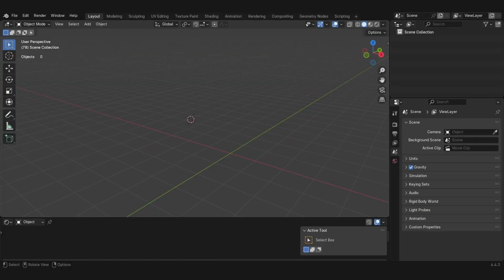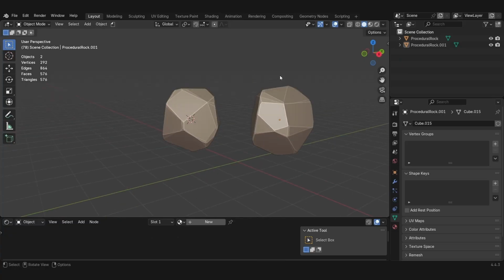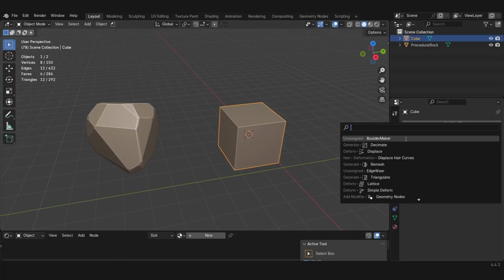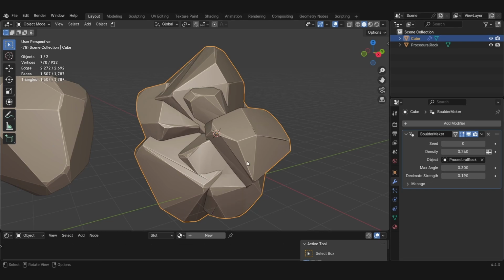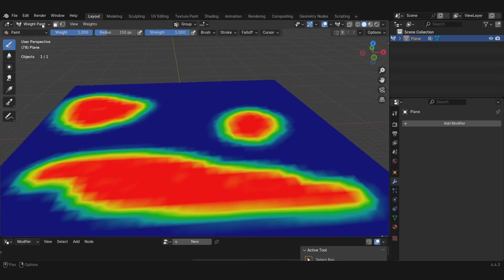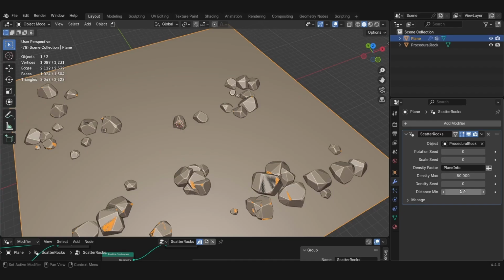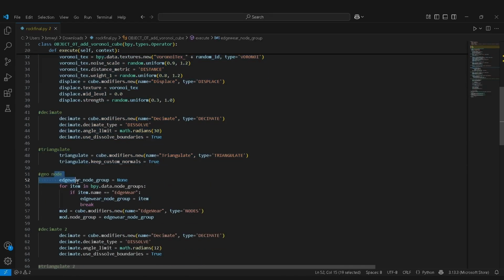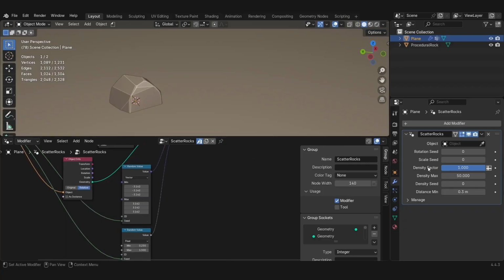Tech Art Final